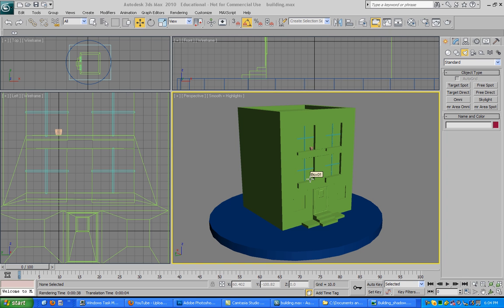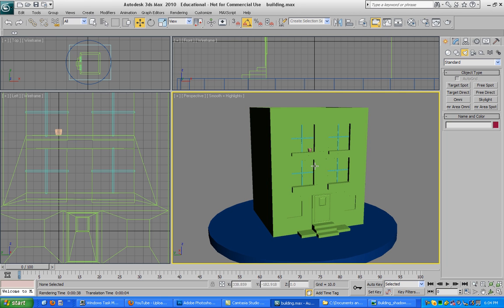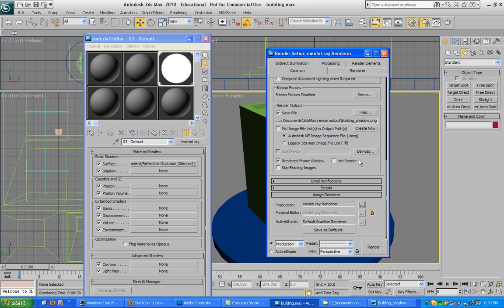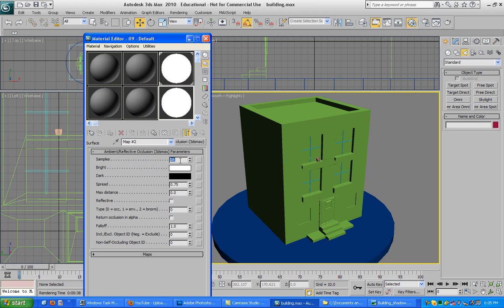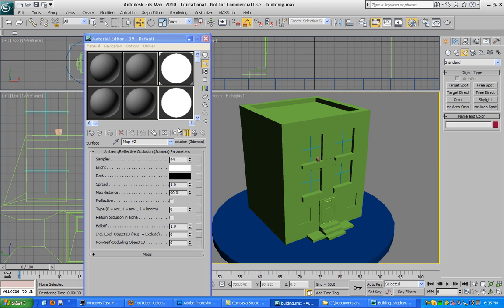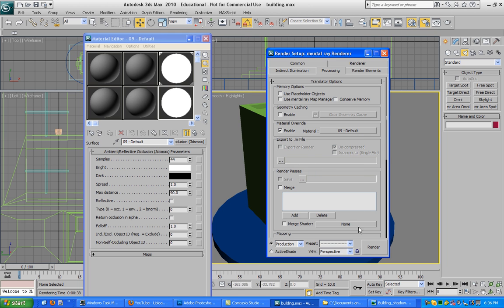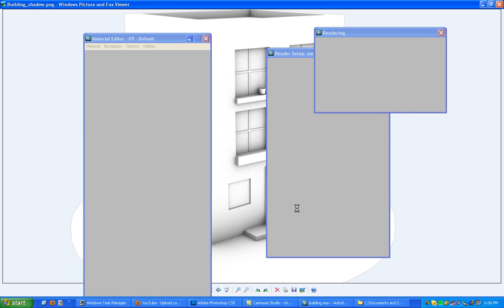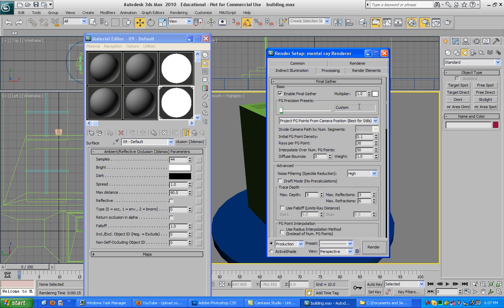3DS MAX Clay Render Tutorial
Want a fast and easy way to see a clay render? follow these steps and you will be on your way. And for this tutorial. im only guessing that you all know the basics of 3ds max.